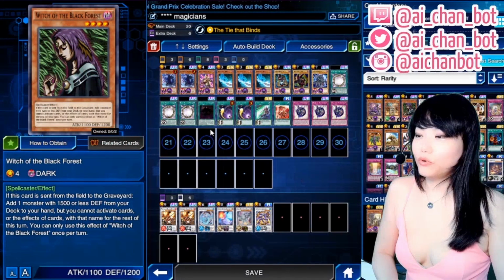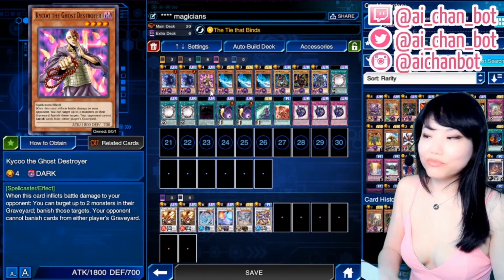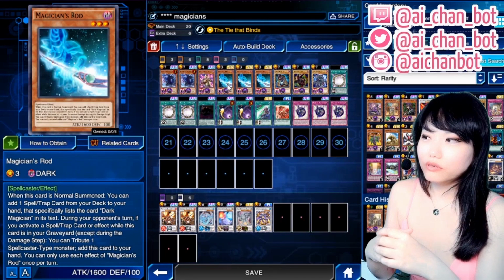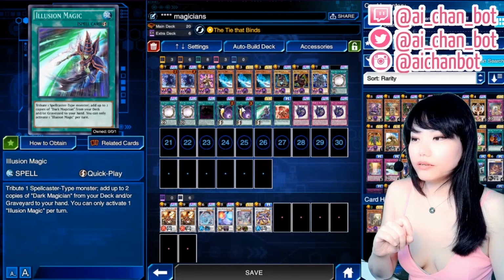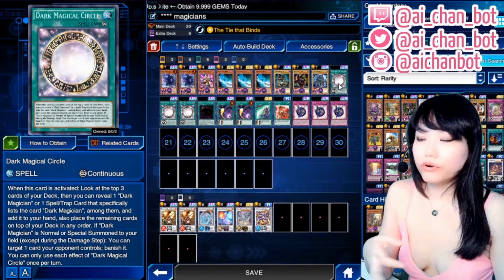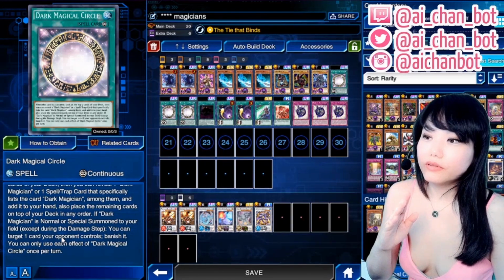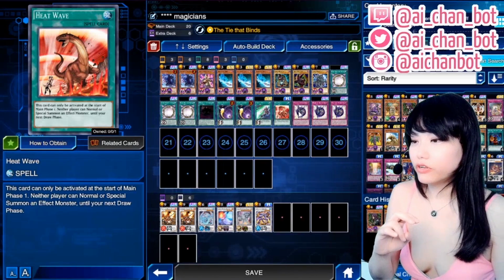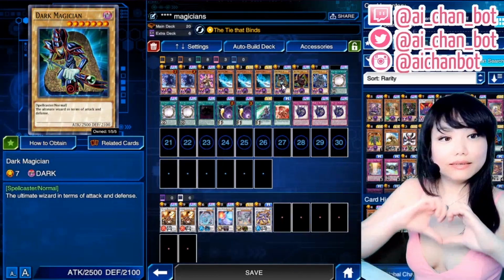Yu-gi-oh Duel links Dark Magician Deck Update by Ai Chan Bot King of Games Nr. 31 KoG Deck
Here is my KoG - King of Games Deck Nr. 31 explained. Dark Magician pre banlist. With the Rod semilited you can exchange it with a nights end sorcerer. Deck is still playable but not as strong as it used to be.